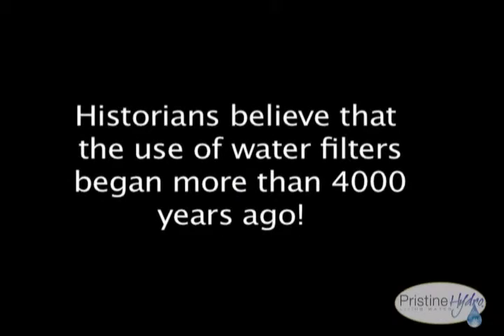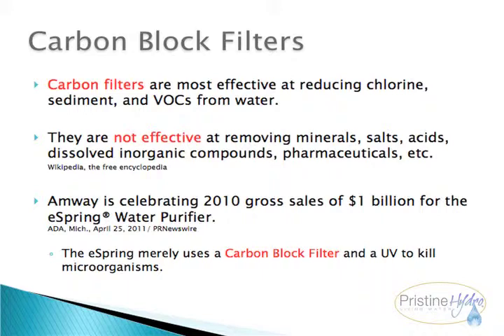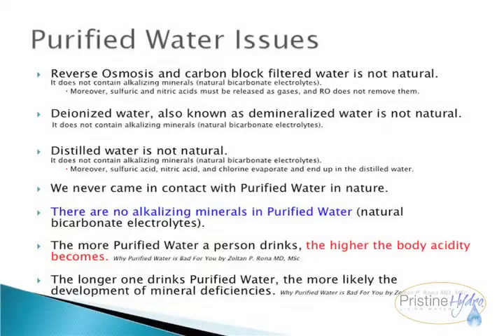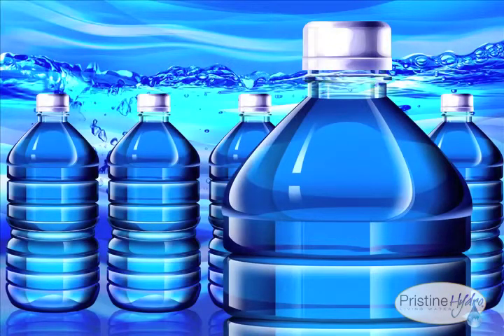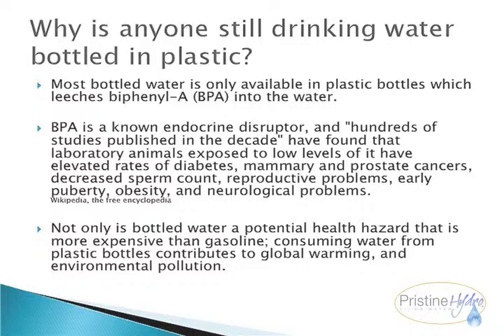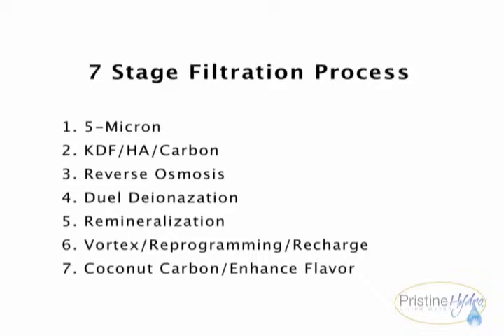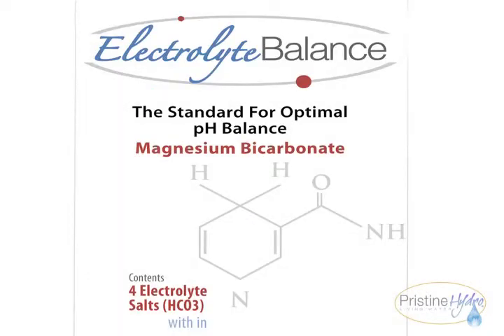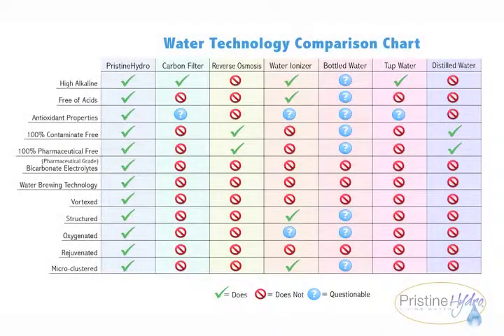Water filtration part 2 youtube